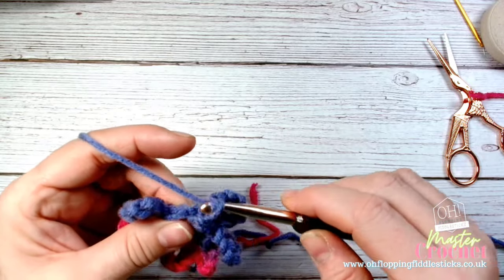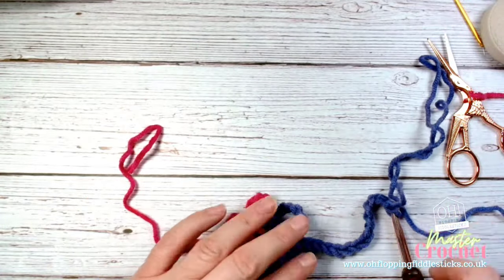#5 - learn how to crochet task 1 of chapter 2 how to make a flower chain🌼🌼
Part of our course is to teach you methods of simple pattern reading, and dexterity. Which is why we haven't added subtitles to the video. Our aim is for you to read your course notes, while listening to instruction. Take careful watch of how we move our hands, anchor the piece, moving petals around as we go.

This lessons prime objective is to anchor. So make sure you are anchoring in away that helps you retain control and direction.

Learning Something new is never easy. Finding the right tools and language for you, can be difficult. These videos support our latest online guide which can be bought via our etsy page.

This section is from chapter 1 of our written and illustrated guide.
We look at a basic tool kit to get you started.

👉🌞🌞 LEARN TO CROCHET - DIGITAL COURSE - CAN BOUGHT VIA ETSY 🌞🌞👈👈

💕💕HANDMADE HOOKS, KITS & PERSONALISED PRODUCTS FROM ETSY💕💕

💐💐OR IF YOUR LOCAL TO THE WEST MIDLANDS 💐💐
come and visit our craft & coffee house, boasting a full menu, barista coffee and walls of wool, crafting products, personalisation boutique.